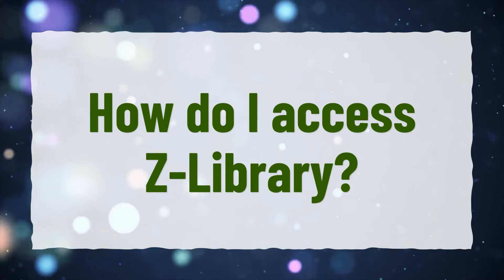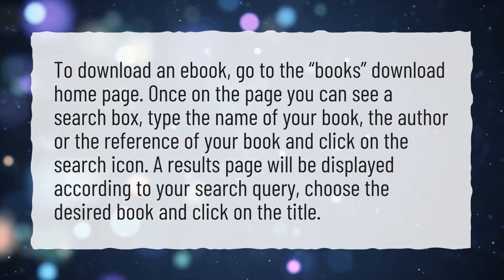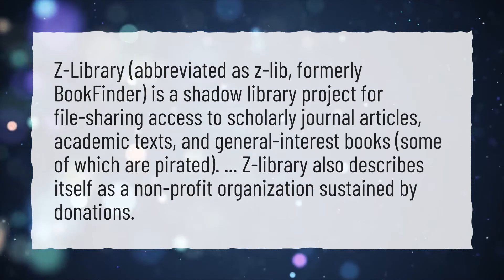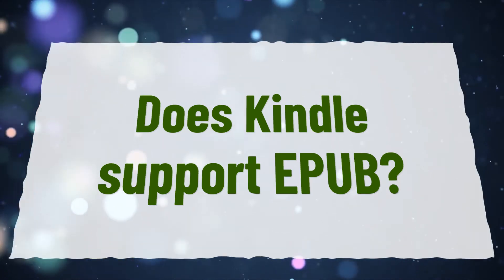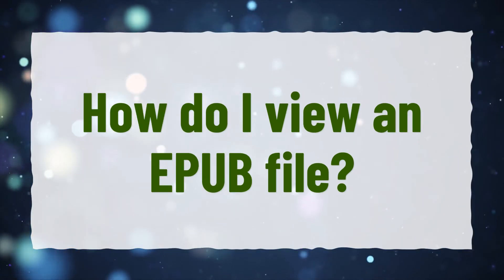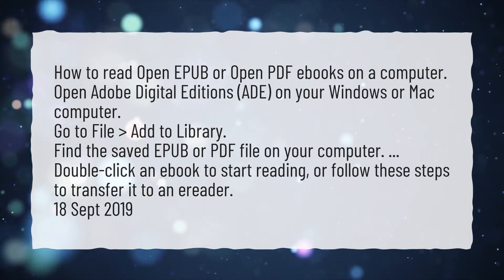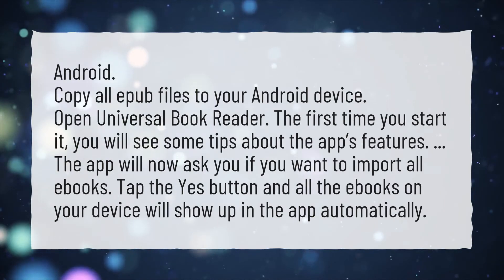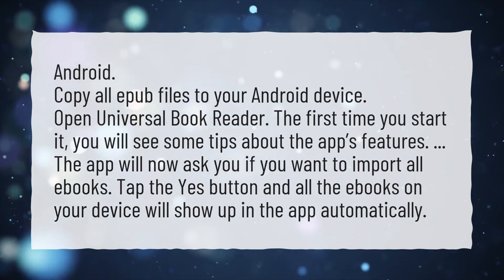How do I access Z-Library?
More About Z-library • How do I access Z-Library?